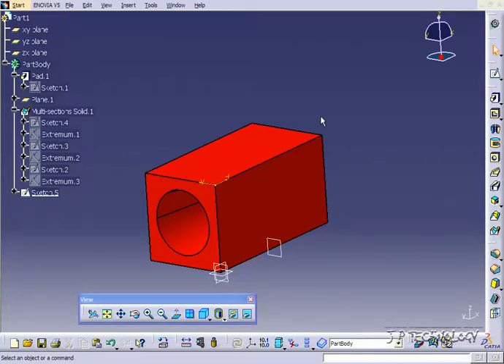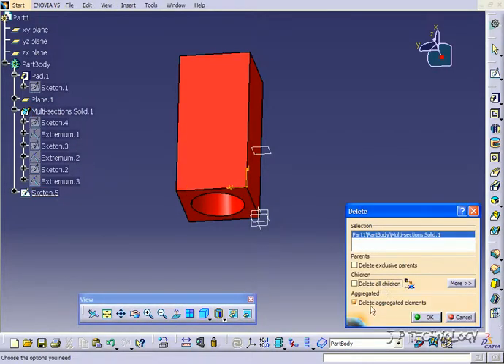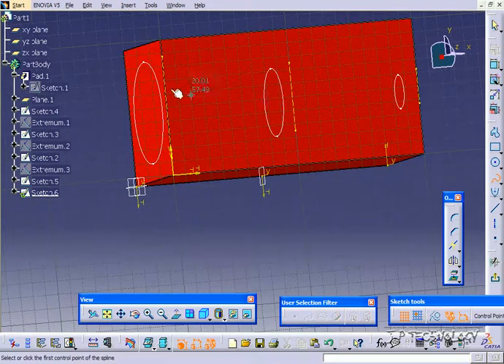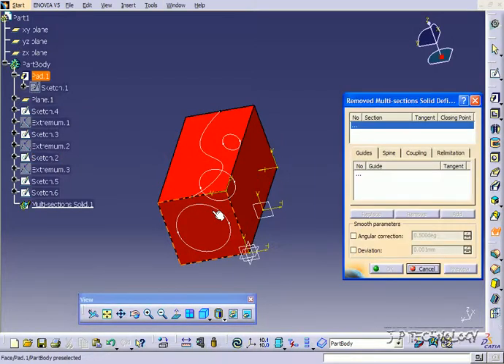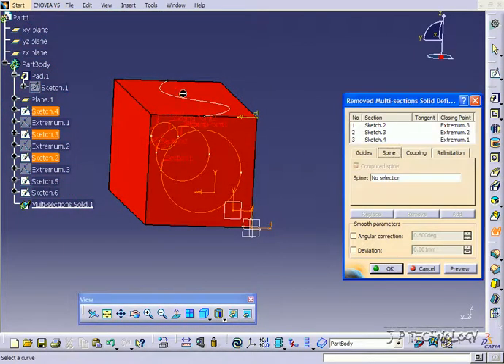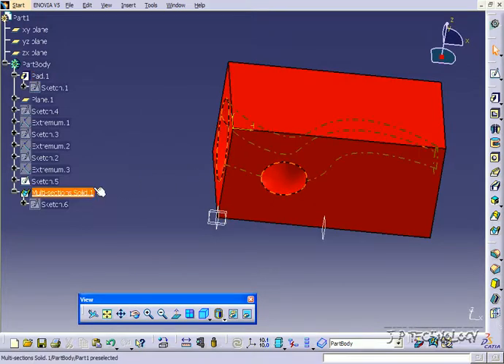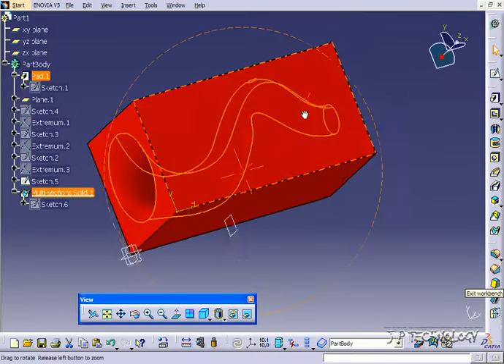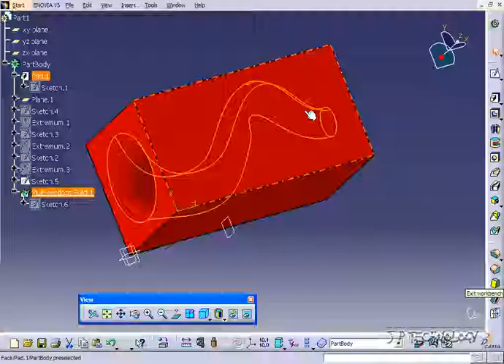58 ADVANCED REMOVED MULTI SECTION SOLID